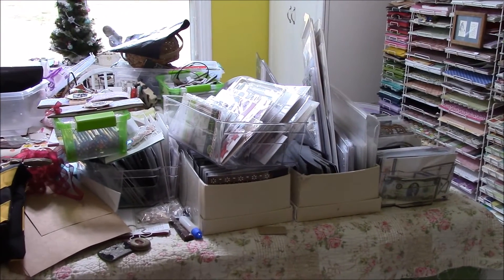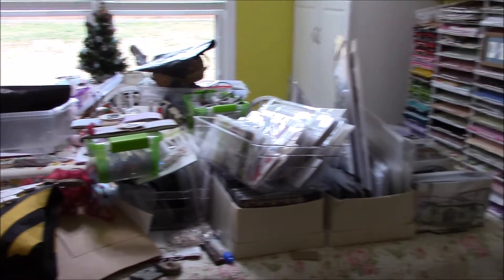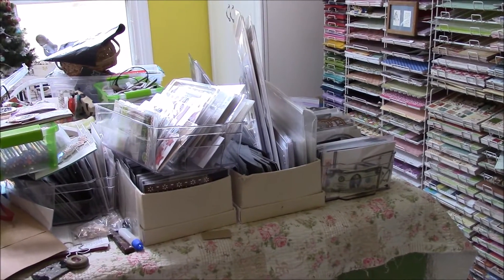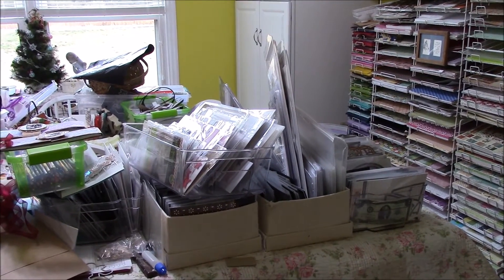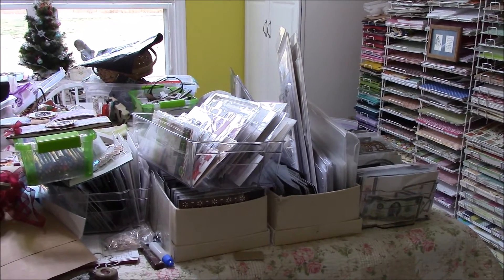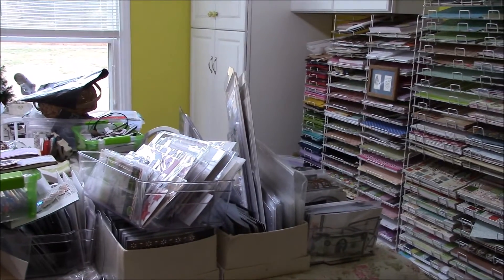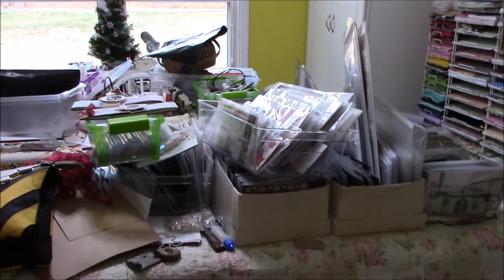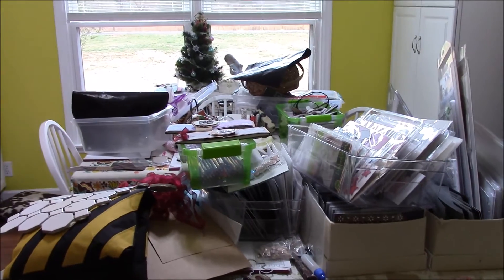craft room organization part one before Totally Tiffany ScrapRack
Ok, it's a hot mess.  Trust me, it is already getting better with the help of ScrapRack The system is brilliant.  You'll love it!  so you can watch the progress!  Hugs!!